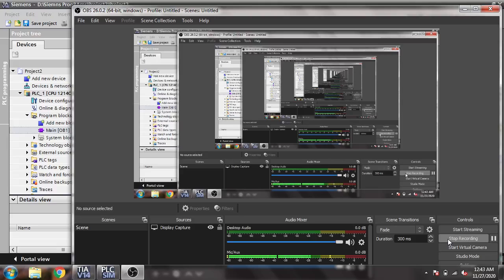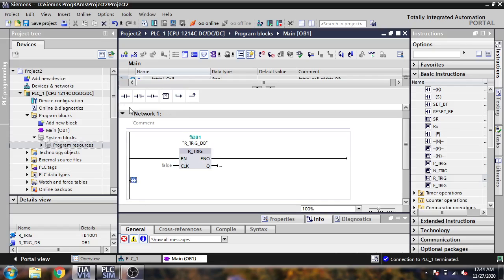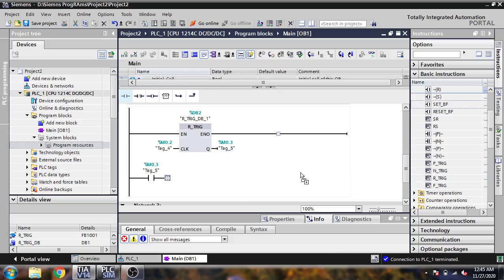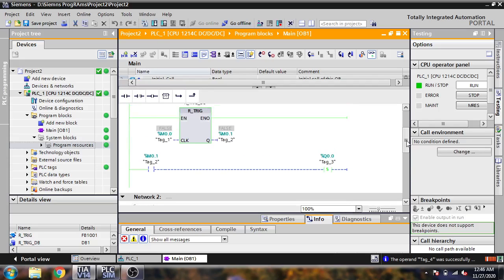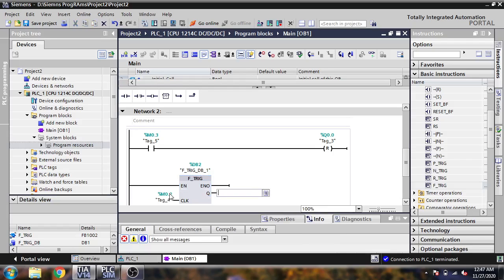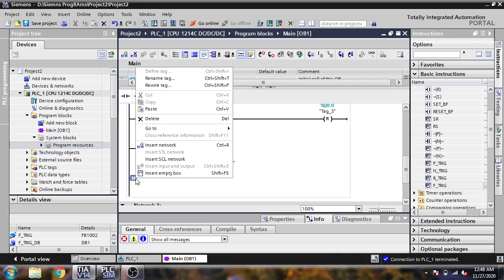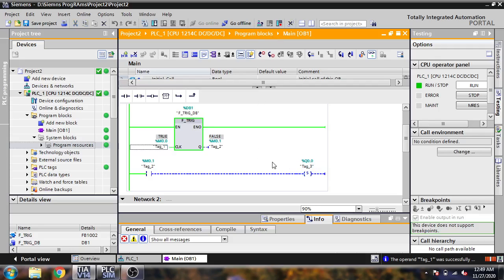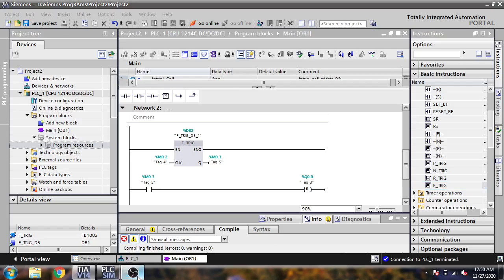Siemens TIA Portal - PLC - Tutorial 17 Working of R TRIG & F TRIG (PLC Automation)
In this video you will learn that f_trig & R_trig as same working as rising edge falling edge so watch videos clearly to learn